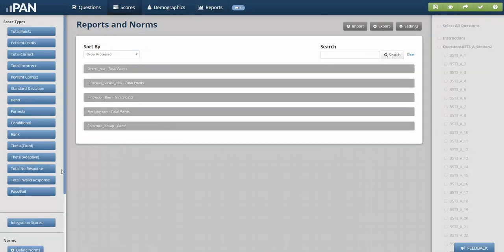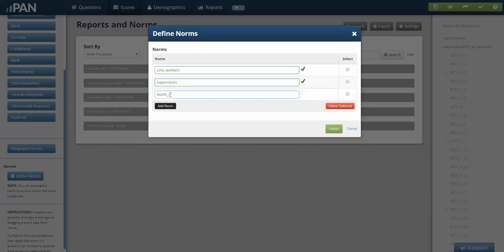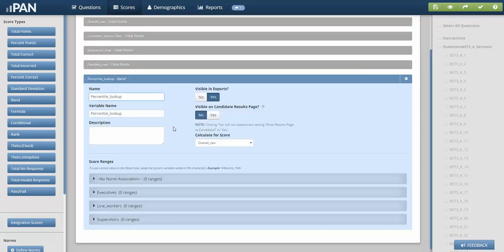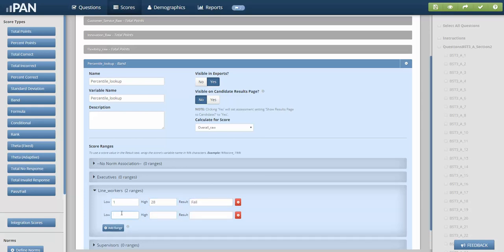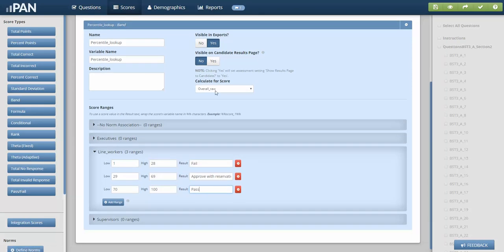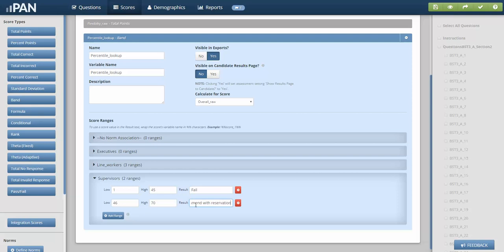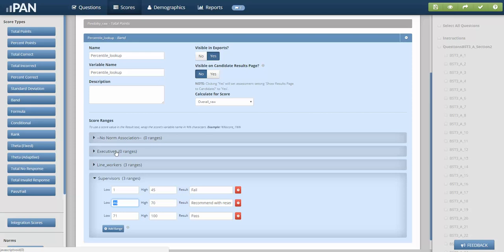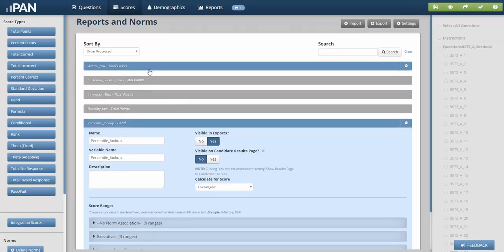Setting up Customized Norm Groups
How to set up customized norm groups for advanced reporting.